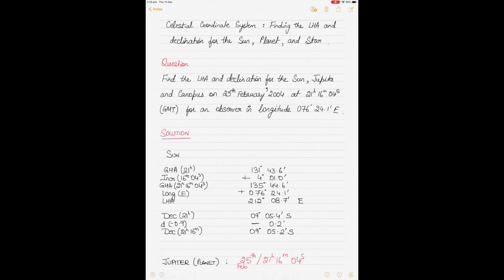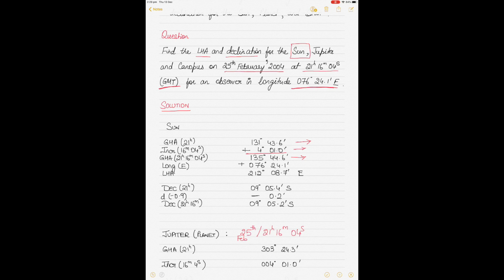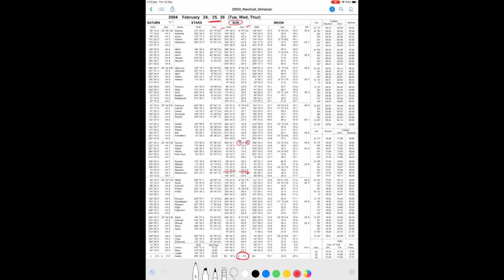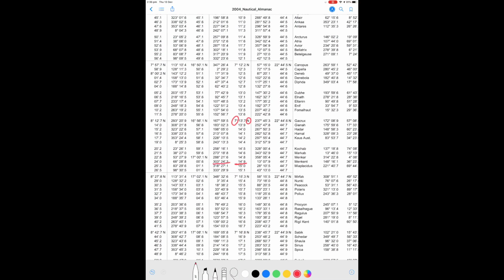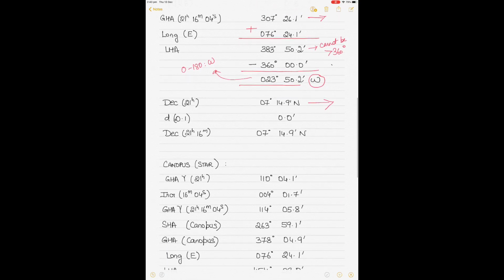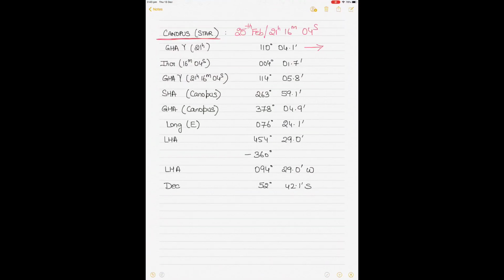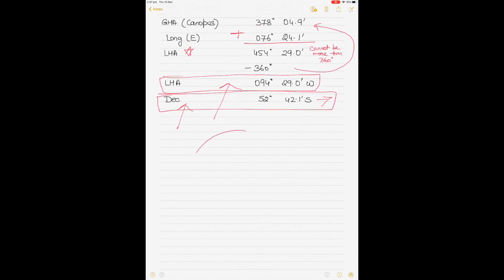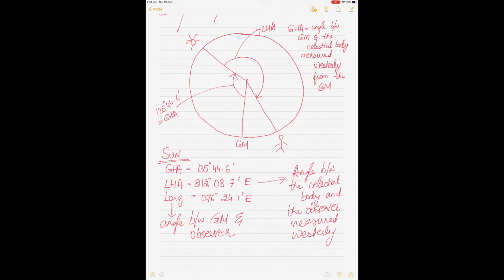Calculating a celestial body's LHA and declination - Sun, planet, and star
using different examples, this video shows how to calculate the LHA (local hour angle) and the declination of the celestial bodies (sun, planets, and star) from the nautical almanac.
It also explains briefly the relationship between the celestial Greenwich meridian, local hour angle, longitude, and GHA (Greenwich Hour Angle).